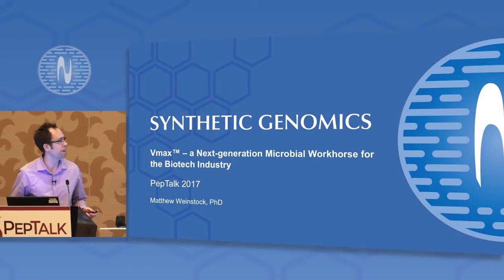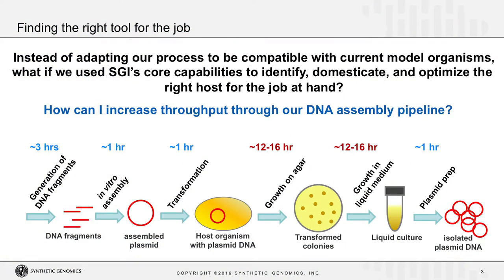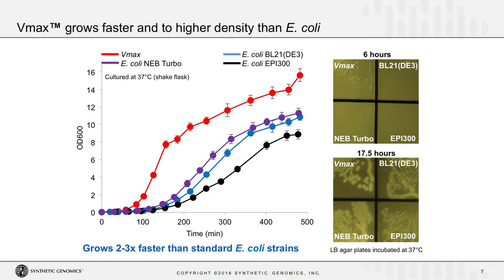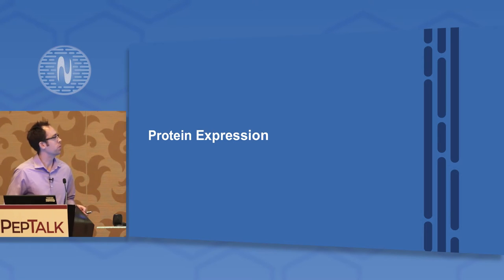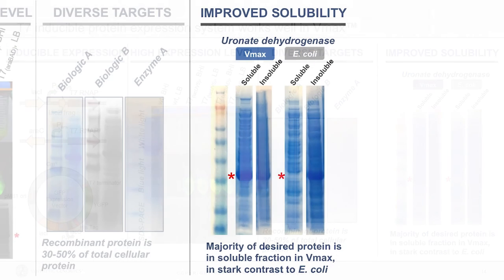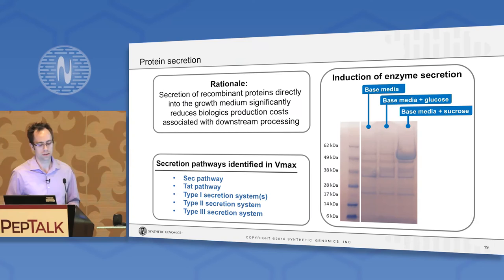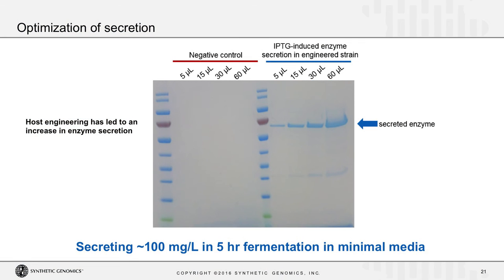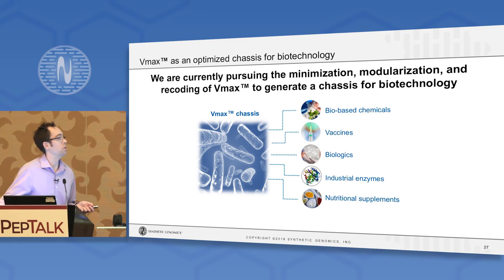Vmax™ – a Next-generation Microbial Workhorse for the Biotech Industry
Synthetic Genomics' Matthew Weinstock, PhD, speaks at CHI Peptalk January 10th 2017 about Vmax™ Express, a fast-growing replacement for E. coli yielding twice the biomass and four times the protein.